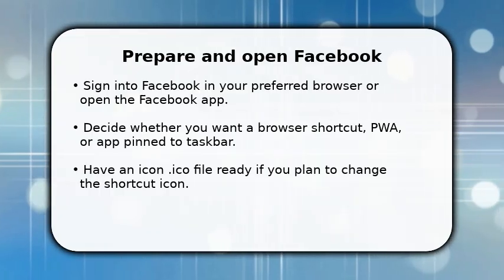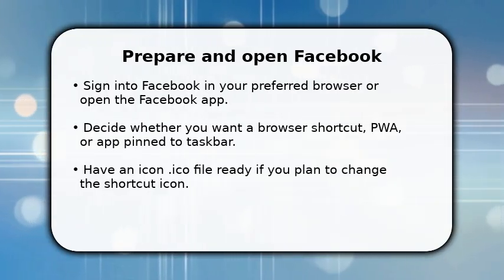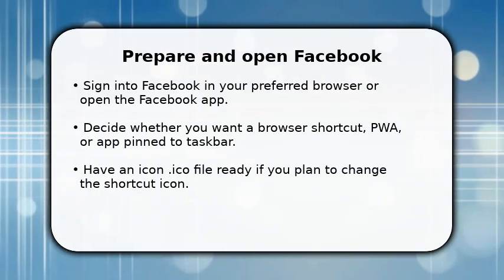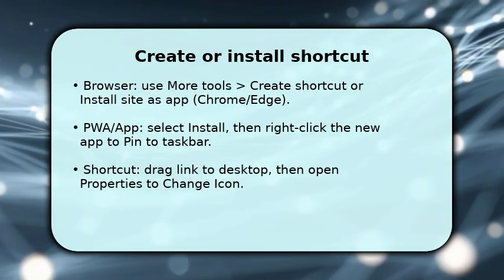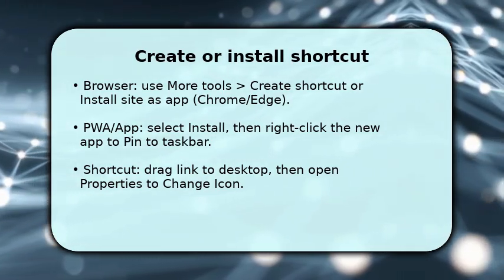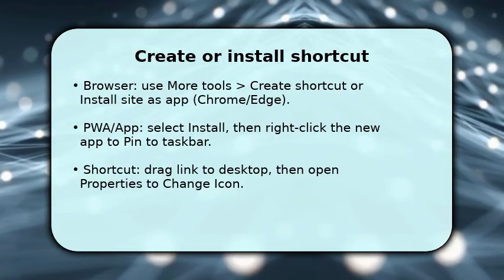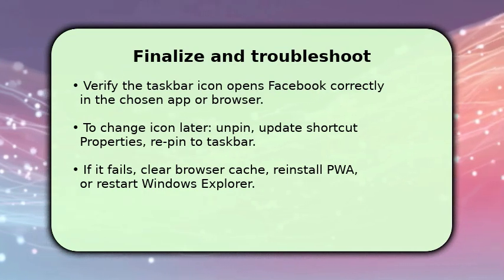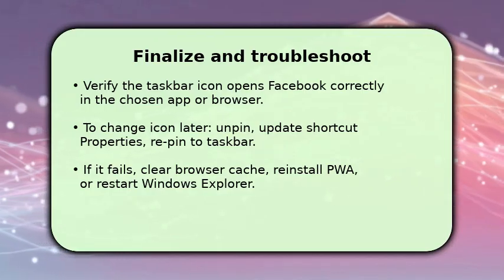How to Change Facebook Taskbar - Step by Step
Learn the step-by extricate process of changing your Facebook taskbar with our detailed guide. From accessing settings to customizing layout, discover how you can personalize and optimize your browsing experience on this popular social platform.